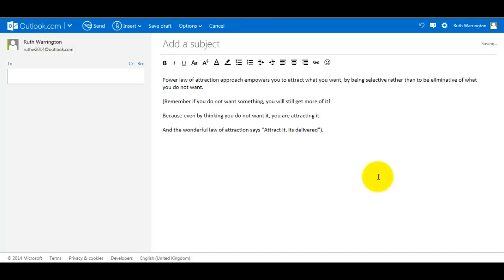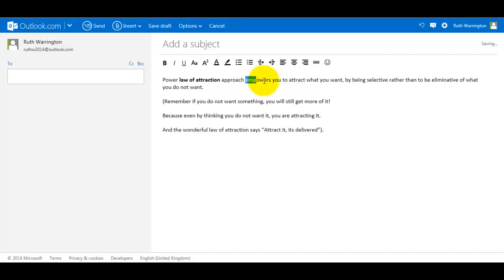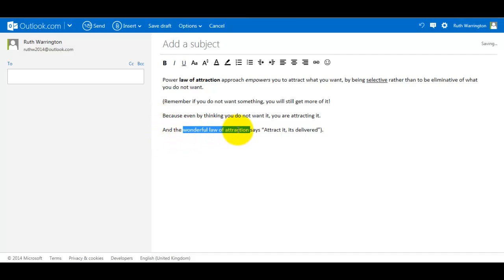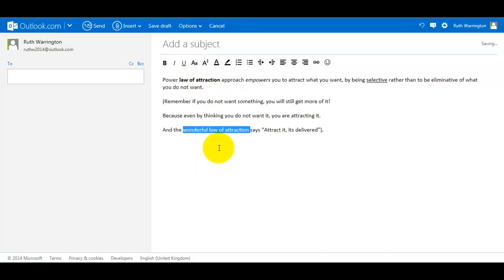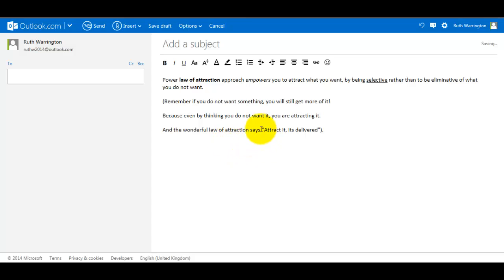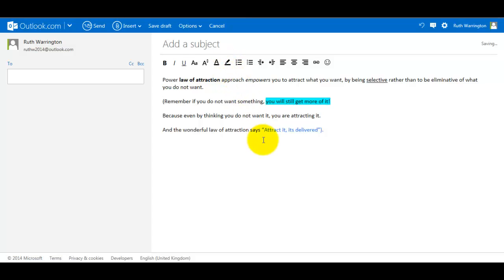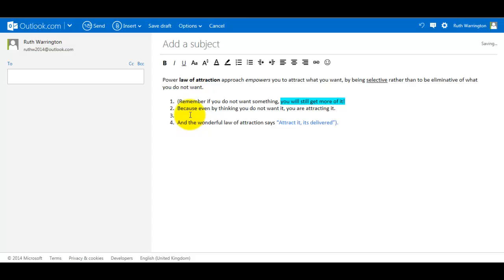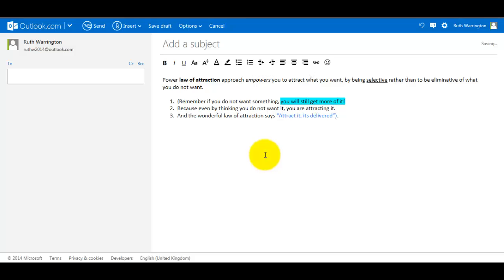Outlook 2014 - How to use the email text tools - Part 1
Outlook 2014 - How to use the email tools - Part 1

Watch Outlook Email - Step By Step Training Videos here.

In this training video I am going to show you how to:

# highlight and edit text

# add bold to text

# add italic to text

# add underline to text

# change font style

# change font size

# change font colour

# change highlight colour

# create a numbered list